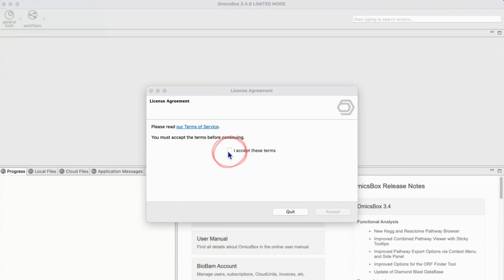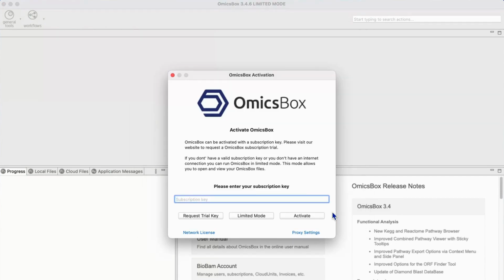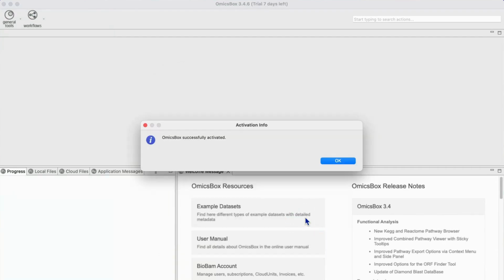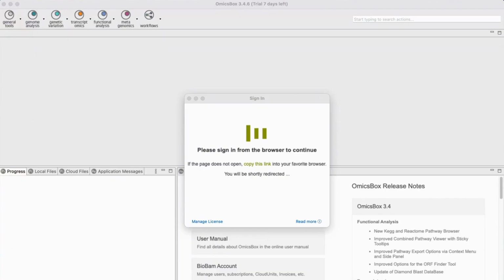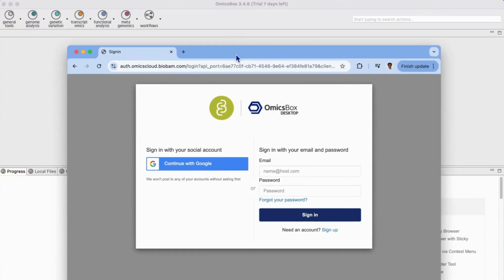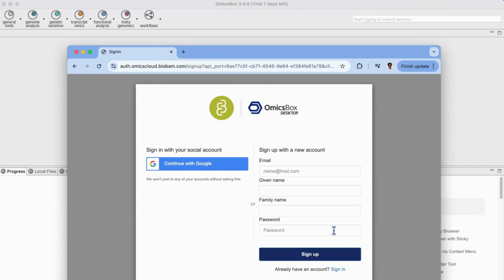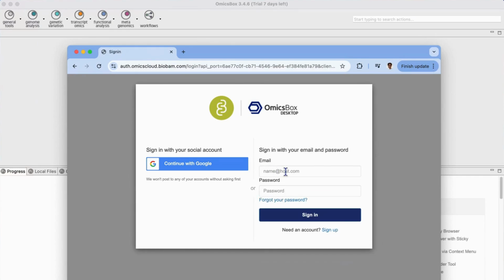OmicsBox Trial Activation Tutorial